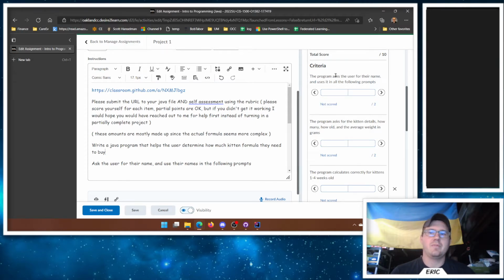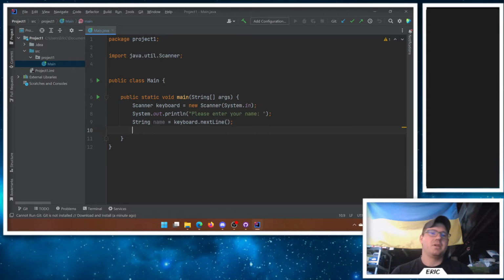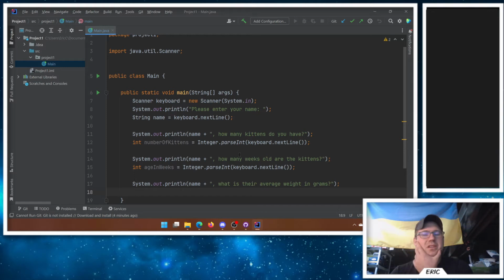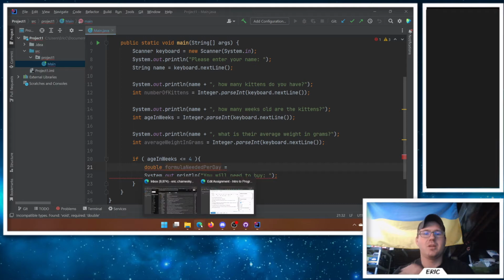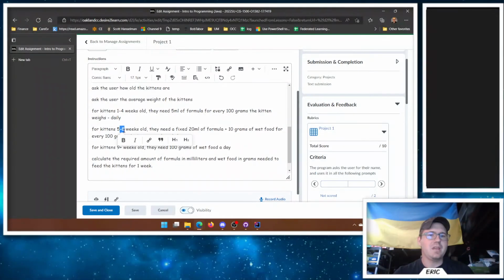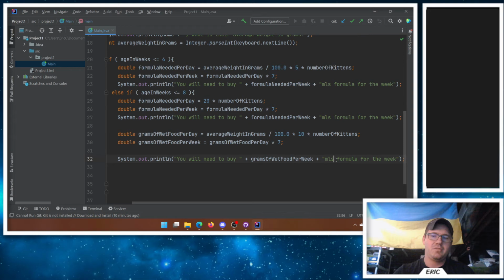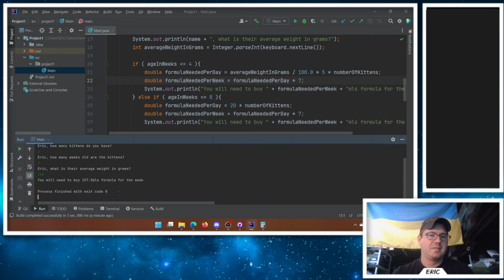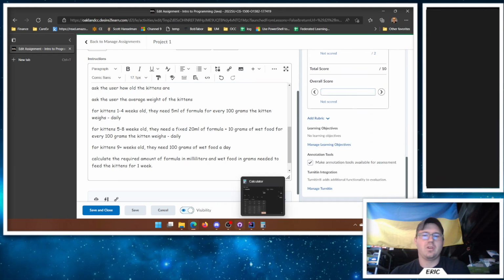CIS1500 - Intro to Programming (Java) - Project 1 Solution - Summer 2022